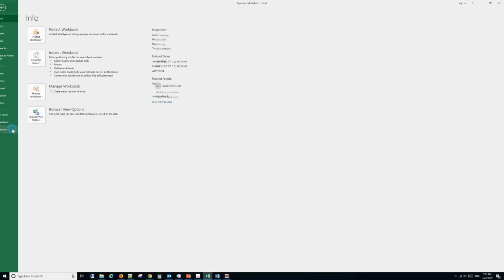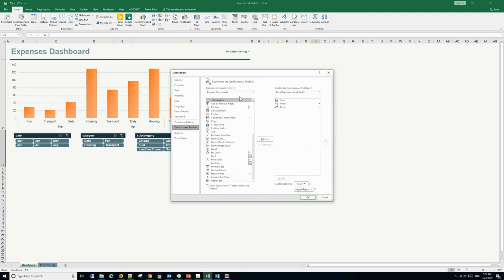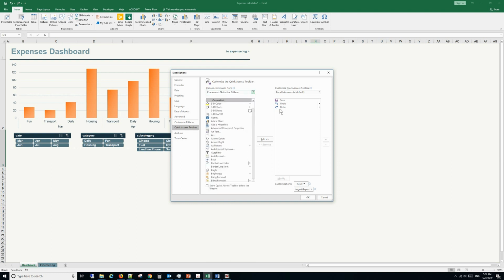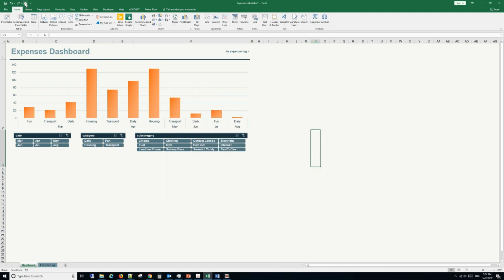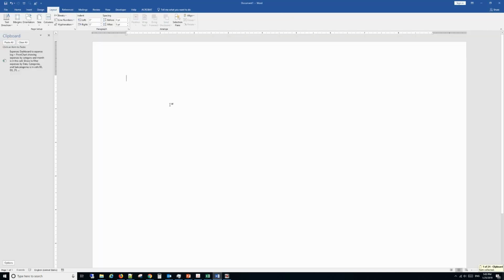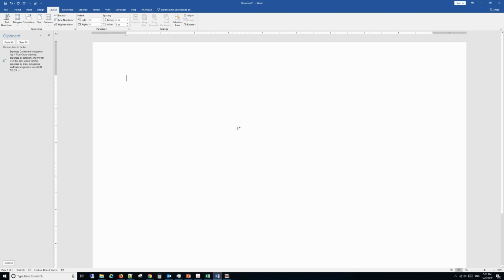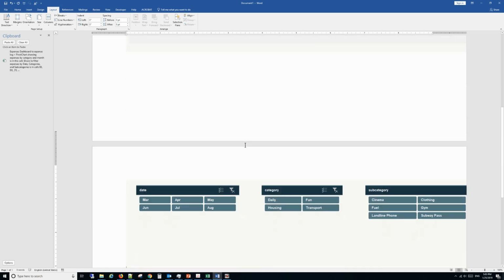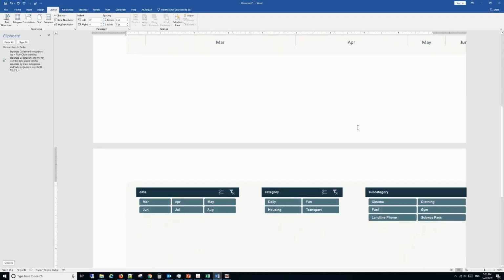How to copy excel chart to MS word / PowerPoint / publisher